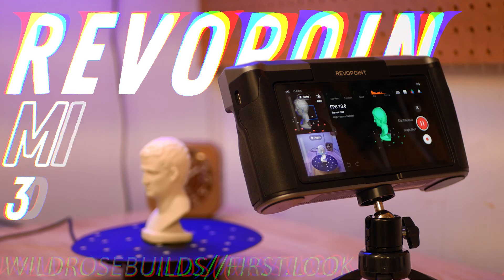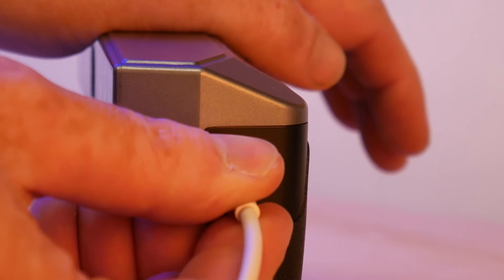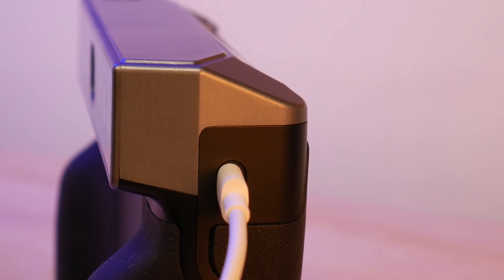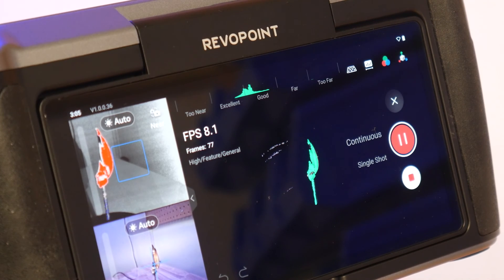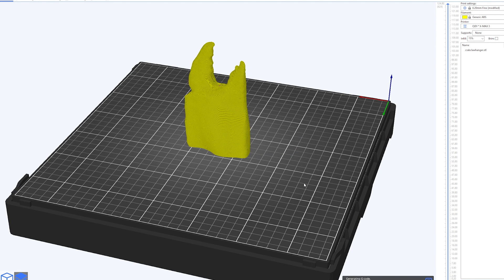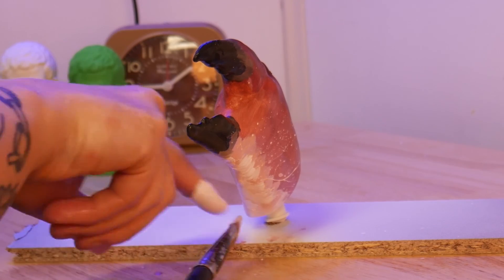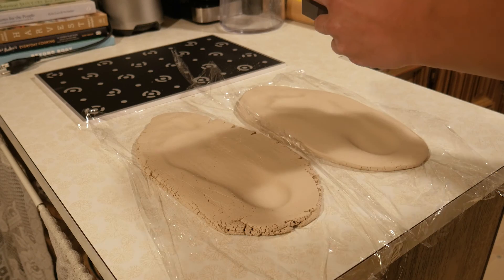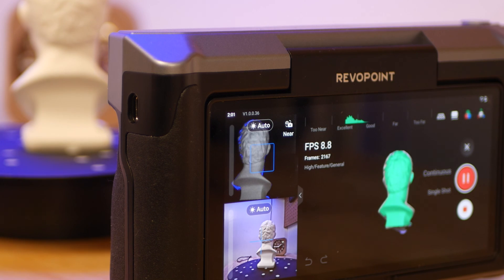3D Scanning On The Go! First Look At The Revopoint Miraco 3D Scanner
I've been using the @Revopoint3D Miraco 3D Scanner for the last week and here are some of the projects i used it for.